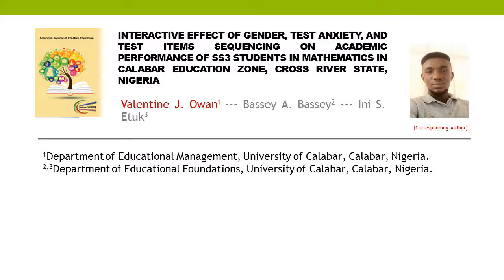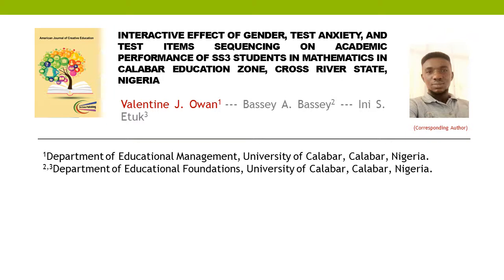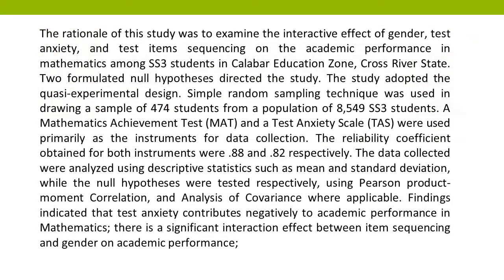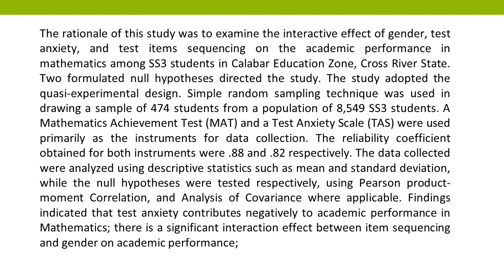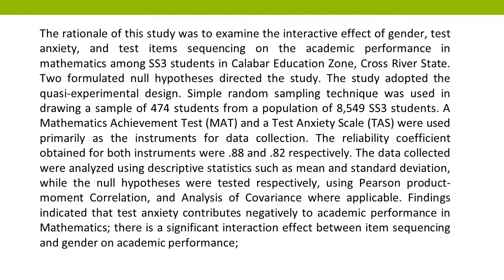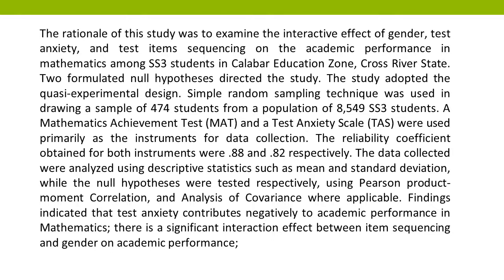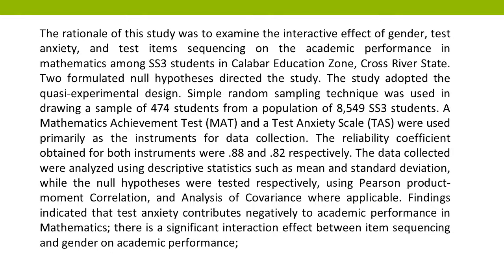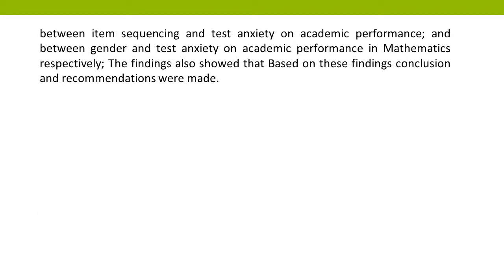Interactive Effect of Gender, Test Anxiety, and Test Items Sequencing on Academic Performance of SS3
Interactive Effect of Gender, Test Anxiety, and Test Items Sequencing on Academic Performance of SS3 Students in Mathematics in Calabar Education Zone, Cross River State, Nigeria